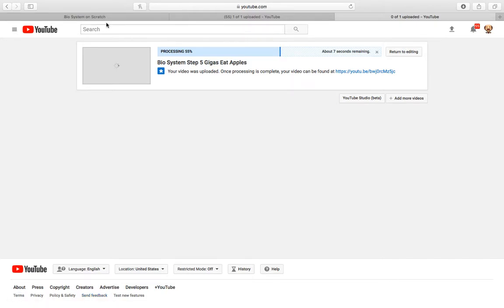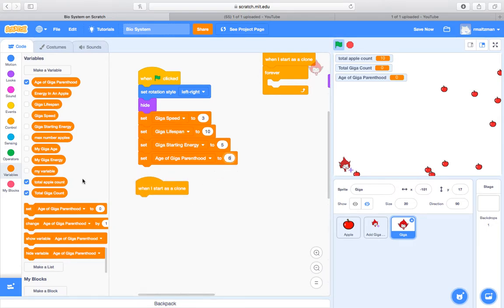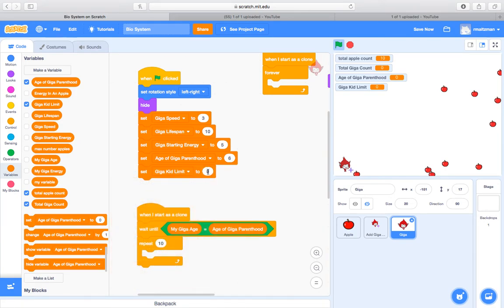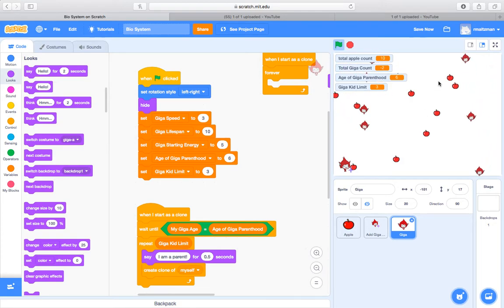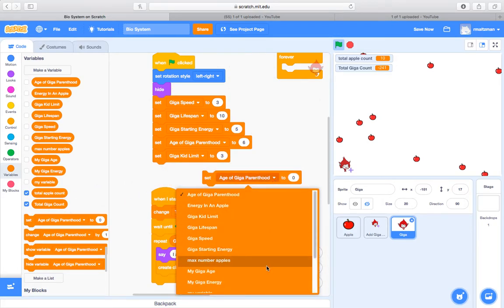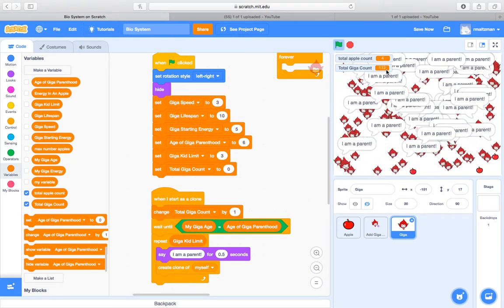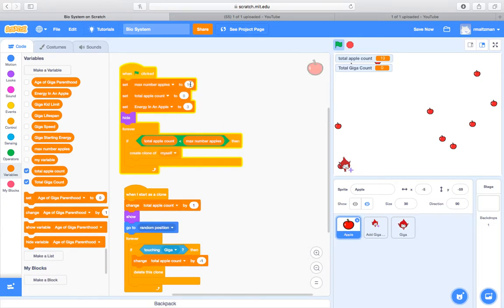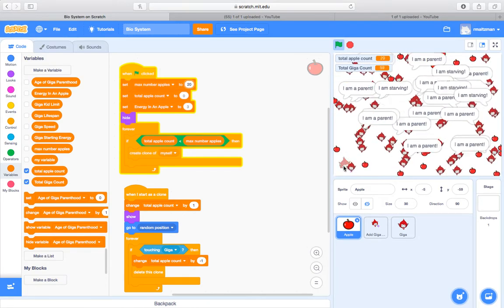Bio System Step 6 Gigas Have Children